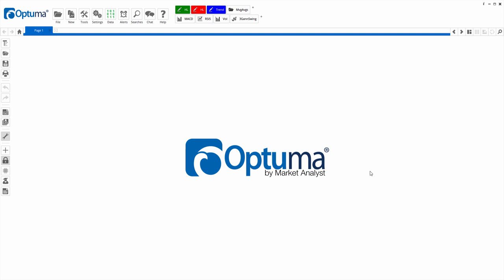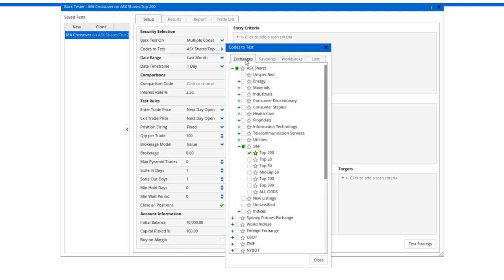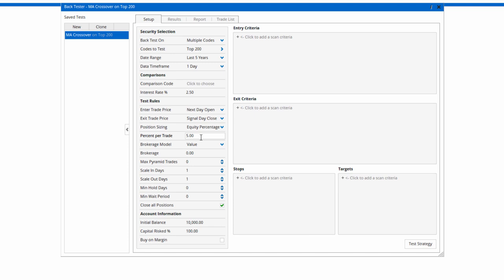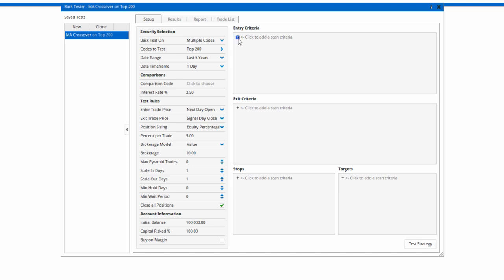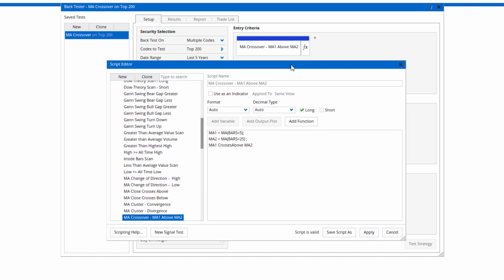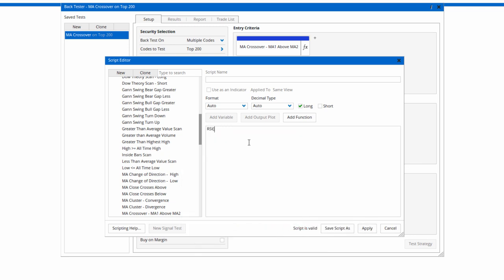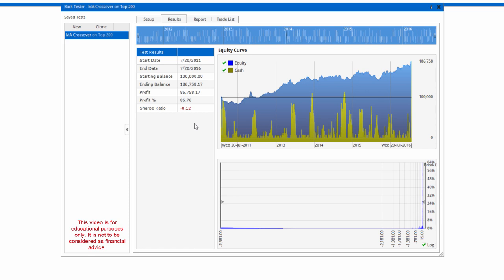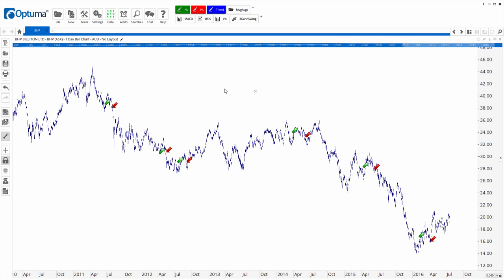Back Tester | Intro to Scripting in Optuma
This video takes you through the Back Tester in Optuma and shows how it can be used to test your strategies.